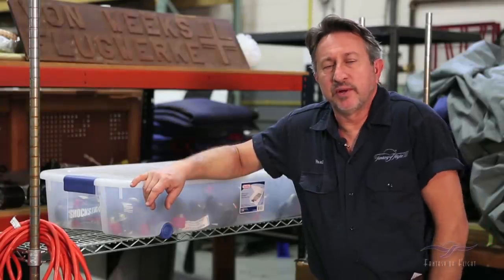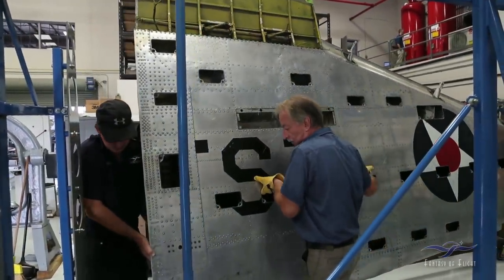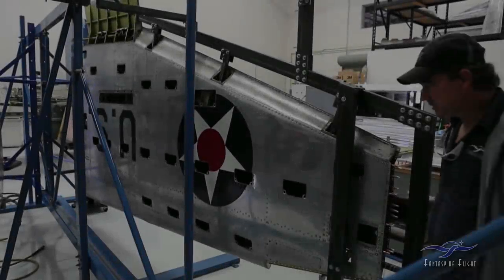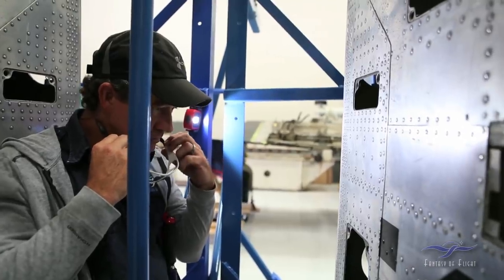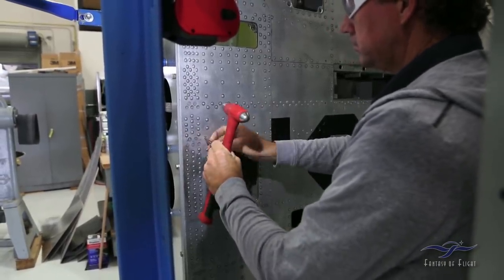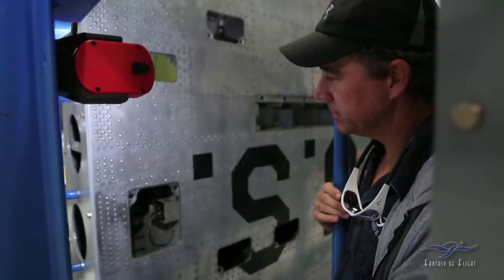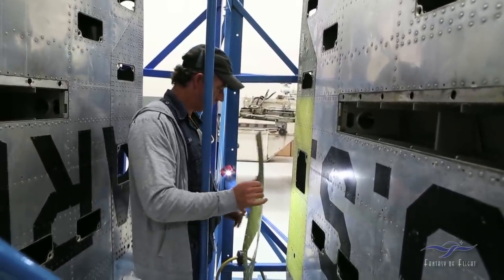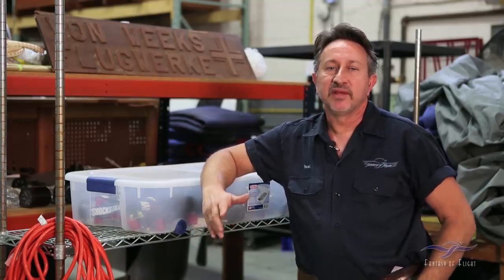Seversky P-35a - Restoration Update - 03/2019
In this update on the Seversky P-35a restoration, Paul Stecewycz gives a short overview of the previous update videos before explaining the next phase - the wings going into wing fixtures, and the beginning of the wing skin removal, to be done by Fantasy of Flight sheet metal specialist, Rick Reeves. This is the starting point of fully striping the wings, examining the status of the components, and proceeding to do what is necessary to completely restore both wings to new condition.

This is all a prelude to the next update, which will take you through the restoration and fabrication process, following a single wing skin from removal, to fabrication, to finishing, to placement back on the wing.

Kermit Weeks Hangar